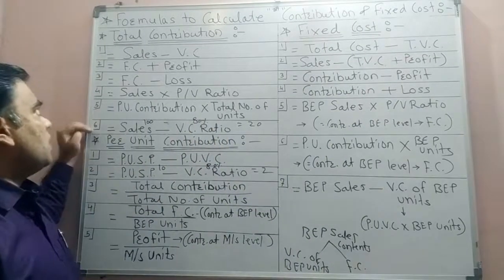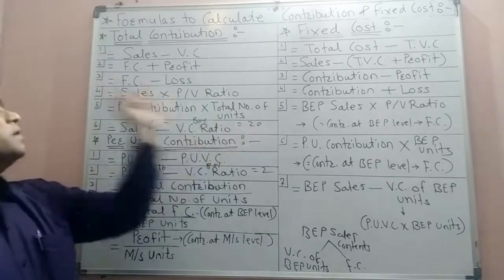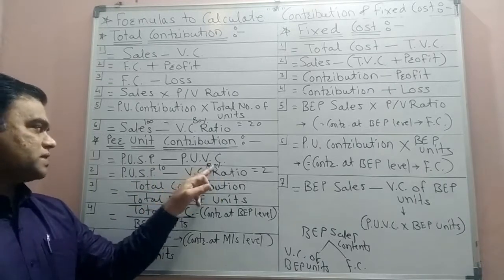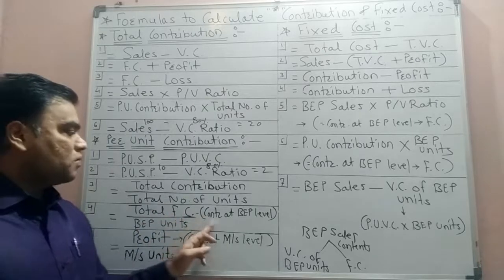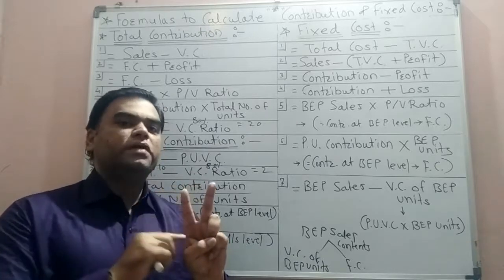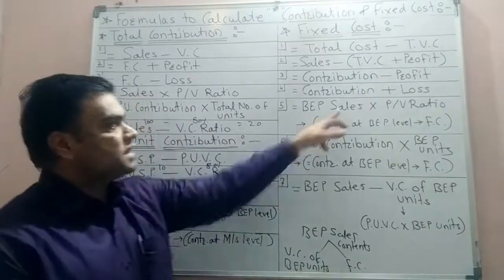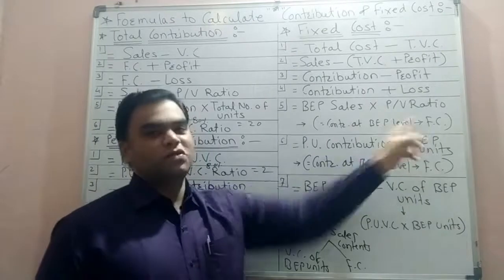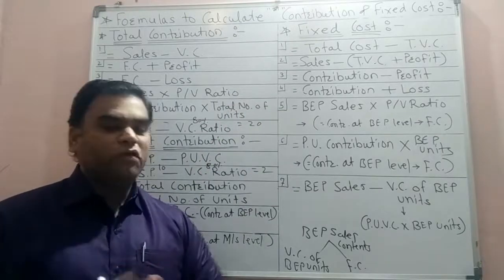Marginal Costing: Formulas To Calculate Total Contribution, P. U. Contribution and Fixed Cost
Topic: Marginal Costing: Formulas To Calculate Total Contribution, P. U. Contribution and Fixed Cost
Subject: Cost & works Accounting III
Class: T.Y.B.Com
Subject: Management Accounting
Class: M.Com Sem- I